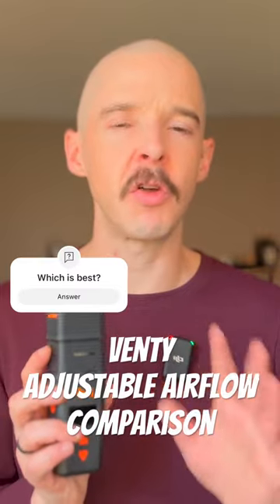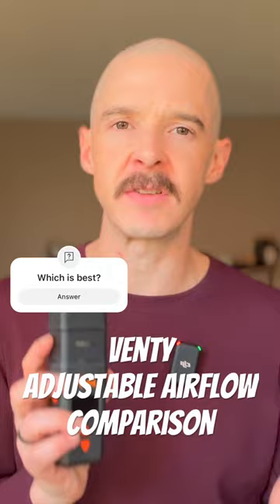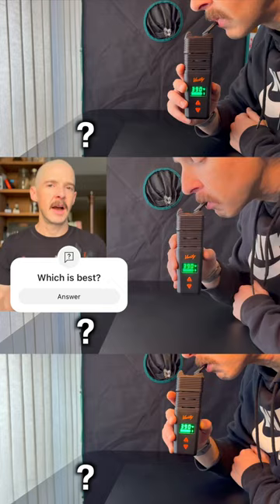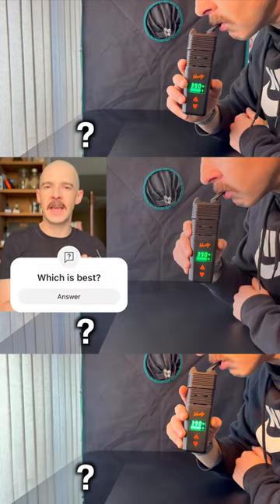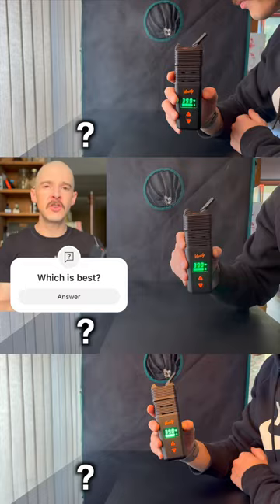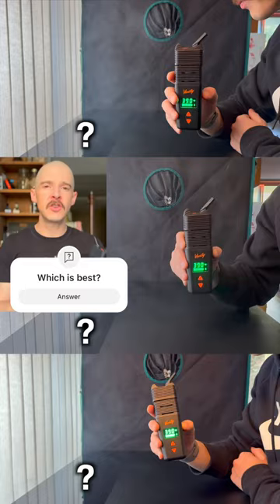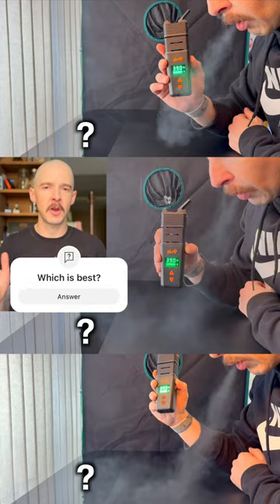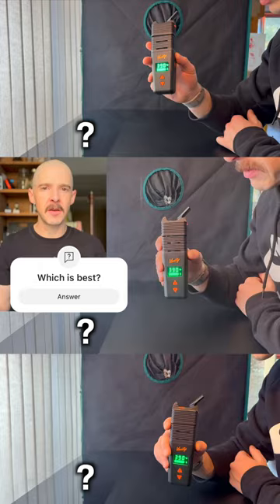VENTY Airflow Comparison - Which Is Which? 🤔💨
Here's a video I did comparing the 3 Adjustable Airflow Settings on the VENTY by Storz & Bickel (keep in mind it has a stepless dial so you can adjust in between the settings as well). I did 3 sessions at 390°F, and matched the exhales for each session so you can compare the difference in the output at all 3 settings across the airflow adjustments.  As you can see, regardless of your airflow setting, the results are pretty similar because of that powerful heater and the accompanying software.  Did you guess which was which?